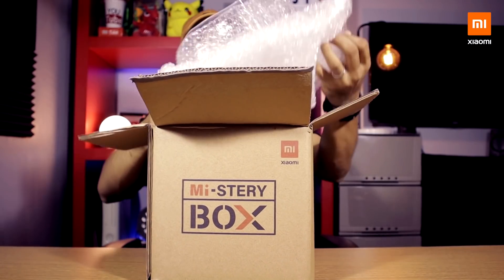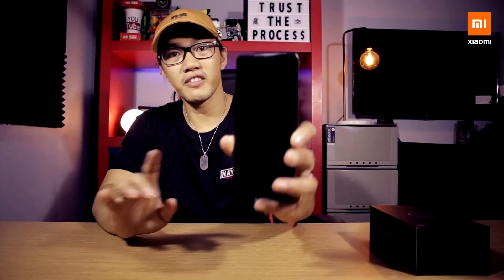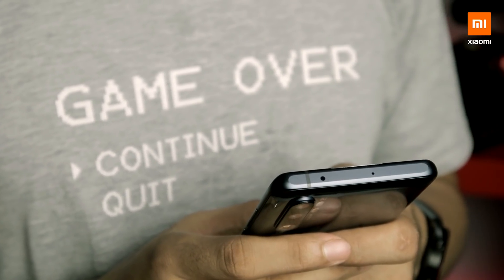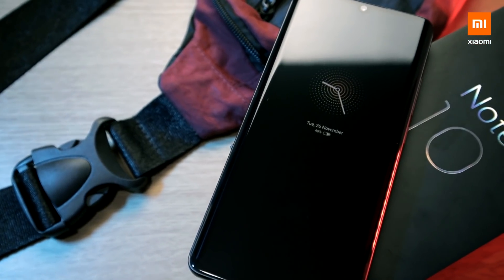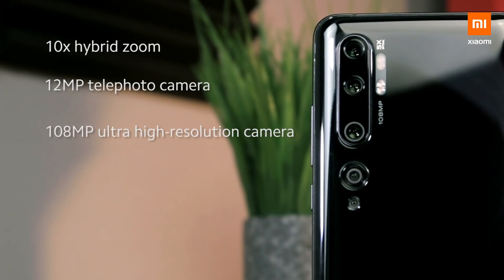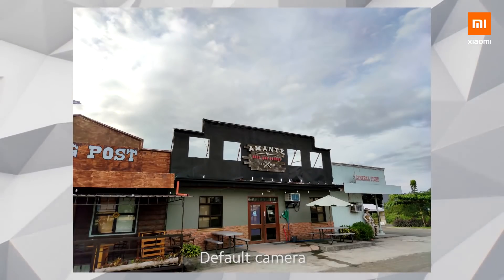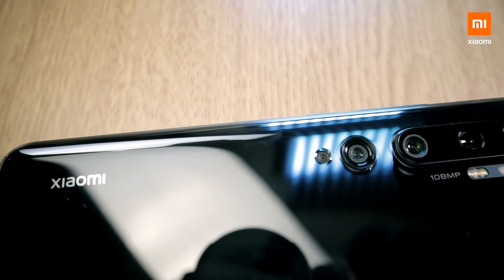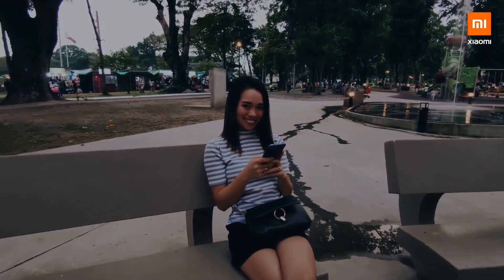MiSteryBOX: Mi Note 10 Review | Poy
Here comes a new episode of MiSteryBOX from our Mi Fan Poy from the Philippines. Poy is one of the lucky winners of our MiSteryBOX host contest on MiCommunity.Want to know what he thinks about MiNote10? Check out the new episode now!

Mi-Stery BOX is a brand new original series from Xiaomi where we invite Mi Fans and YouTubers to unbox and give their take on Xiaomi's amazing new products.

The host Poy is a Mi Fan from the Philippines (Youtube Channel: POY Reviews). He won the chance to unbox the Mi-Stery BOX in November through Mi Community’s Mi-Stery BOX host contest

In the future, we hope to invite more Mi Fans and Xiaomi lovers to participate in the Mi-Stery BOX program! Pay attention to our Xiaomi social media channels as well as Mi Community. Maybe you will be the next one to unbox Mi-Stery BOX!